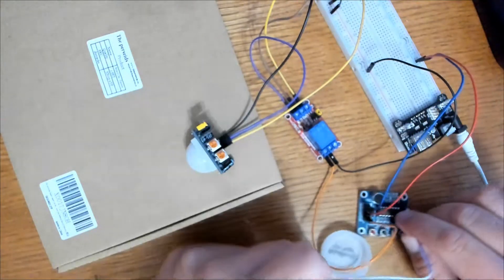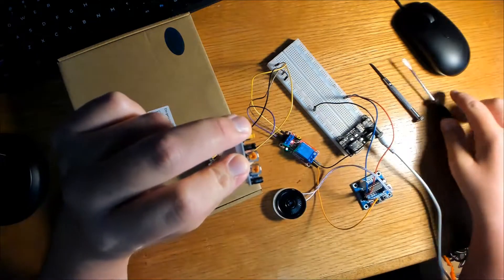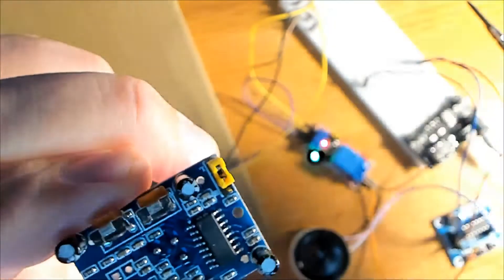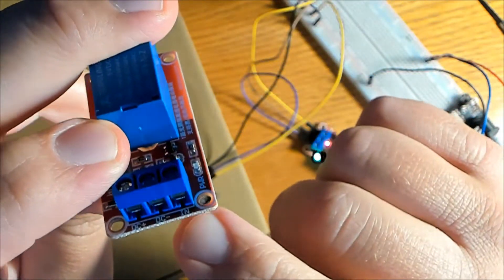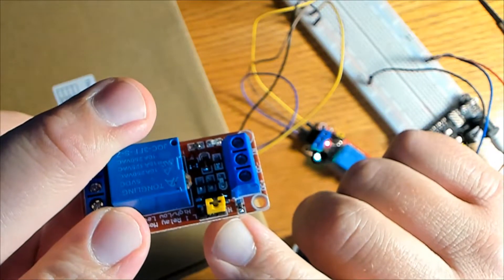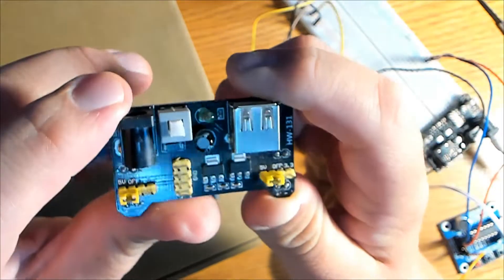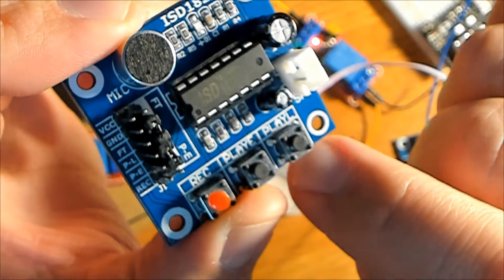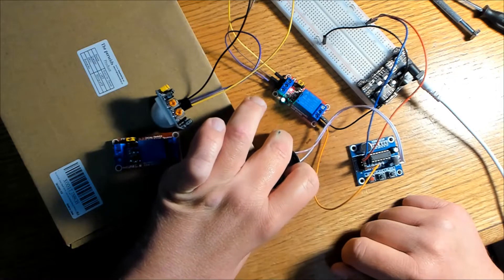Make A Motion Activated ISD1820 Playback Recorder Module Without Using Arduino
See how to make a PIR motion activated ISD1820 playback recorder module without using Arduino. We set this project up on a breadboard with a 5v breadboard power supply to the 5v relay module. We use the relay module for this project because of the simplicity of the module and it's very convenient for any beginner. You don't have to use a breadboard power supply to power this project, but be sure you are supplying 5v to the relay.

Chapters:
0:00 intro
0:12 what you need
0:30 the HC-SR501 PIR motion sensor
1:57 the 5v relay module
3:03 breadboard power supply
3:38 soldering 8ohm speaker wires
4:01 the ISD1820 playback recorder module
5:18 wiring diagram